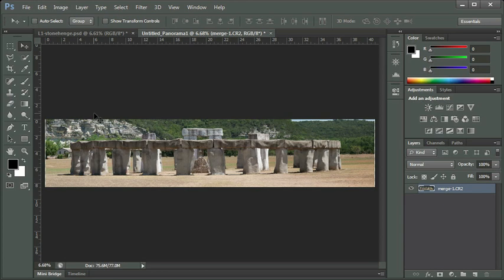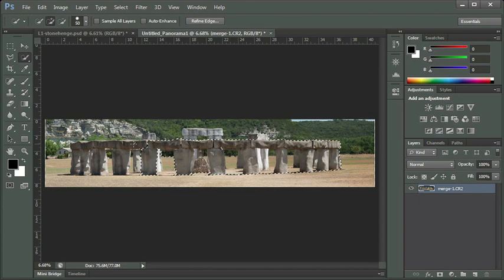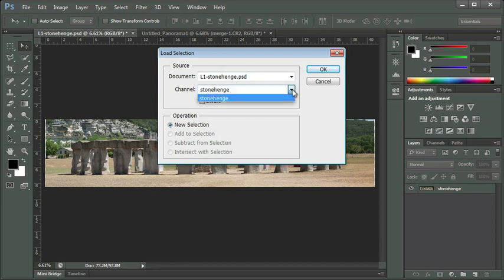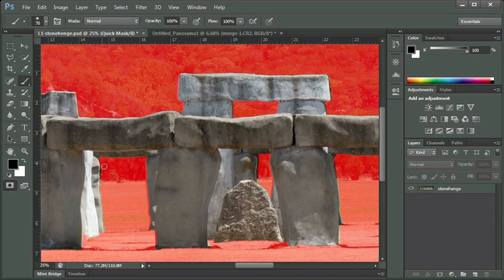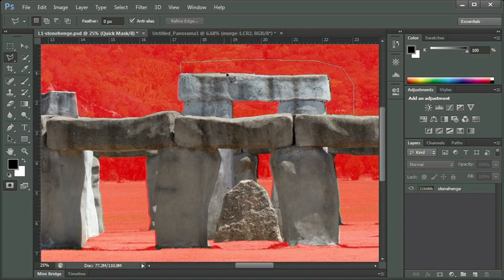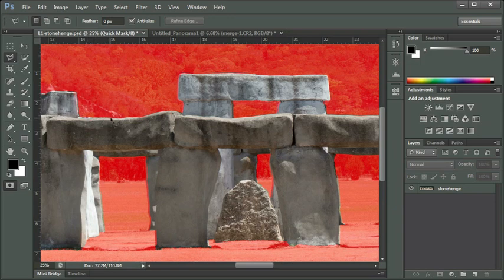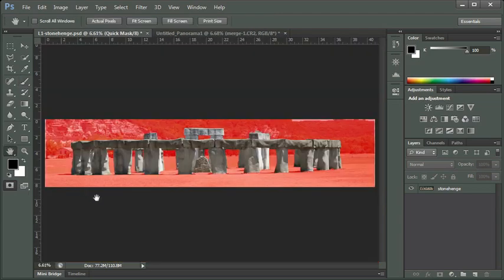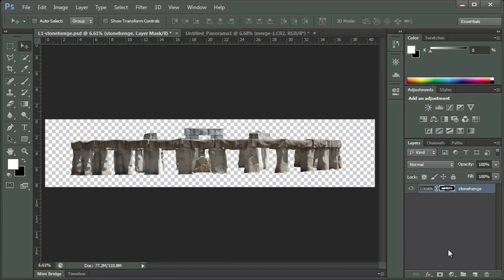Creating a Layer Mask with Quick Mask Mode - Adobe Photoshop CS6 Tutorial